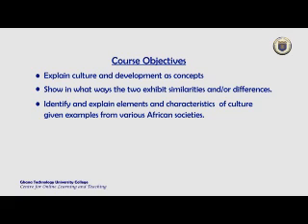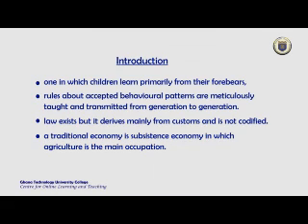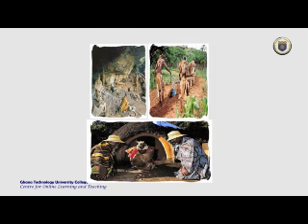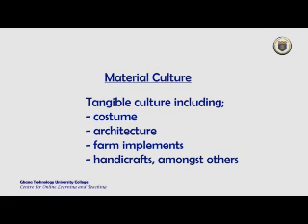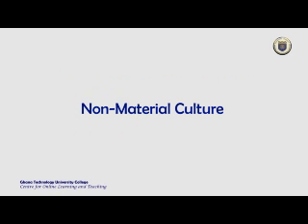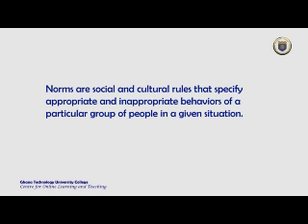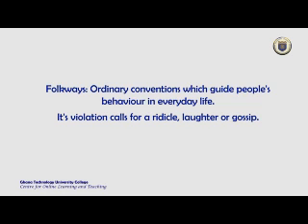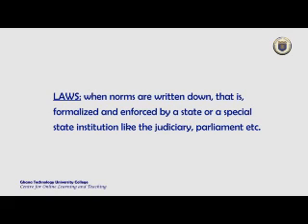L1 Culture and Development (Part 1)